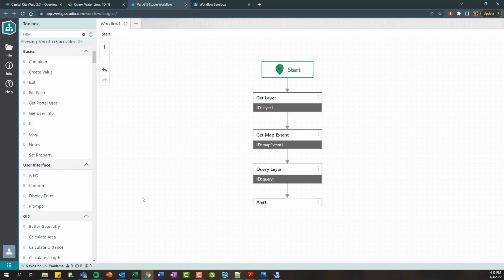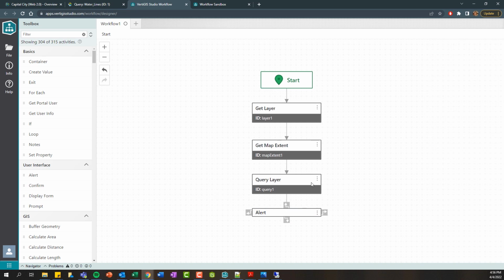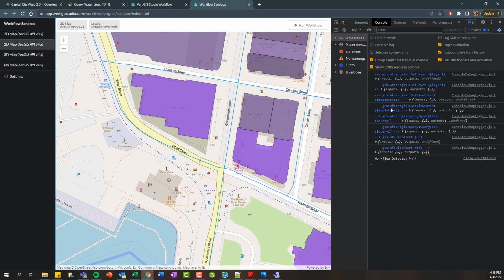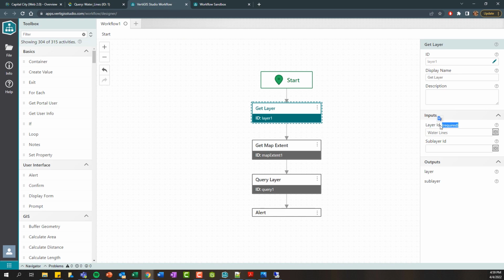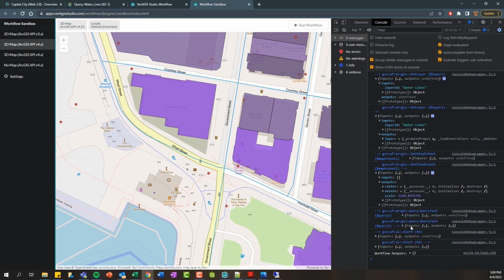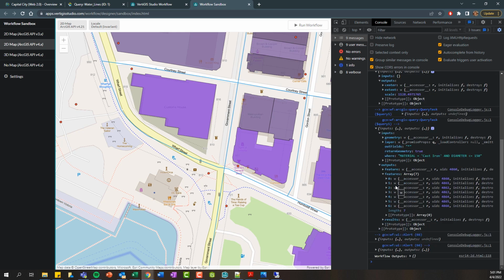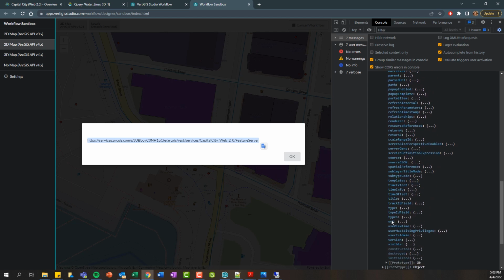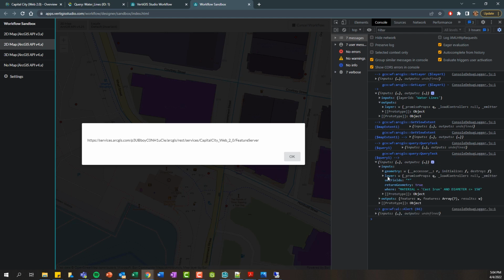How to Debug Your Workflows - VertiGIS Studio Tech Tips Series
This Tech Tip provides an overview of how to debug workflows in VertiGIS Studio Workflow! Being able to effectively debug your workflows can help to enhance development experiences and help you to deliver workflows to the end-users who need them as efficiently as possible.